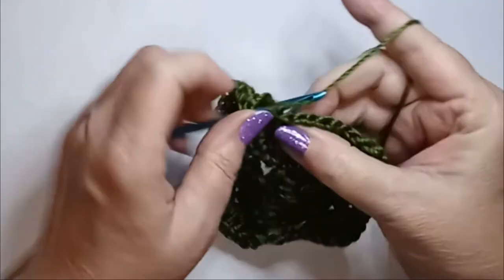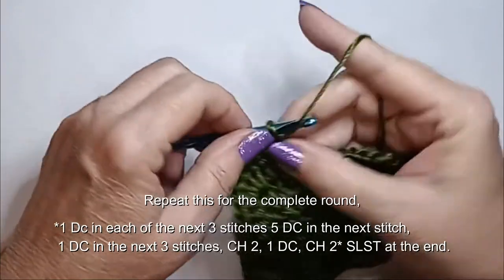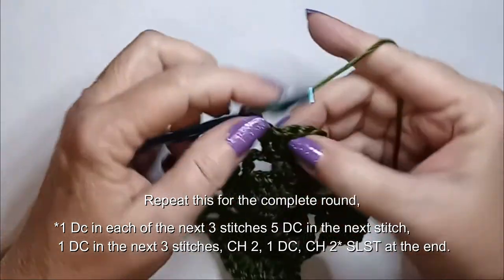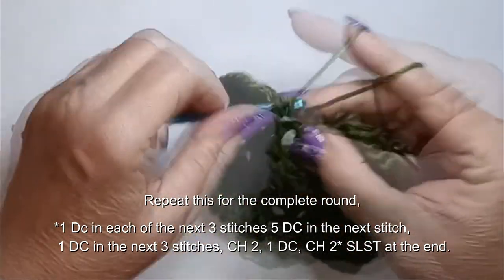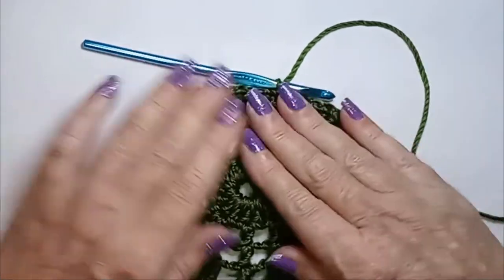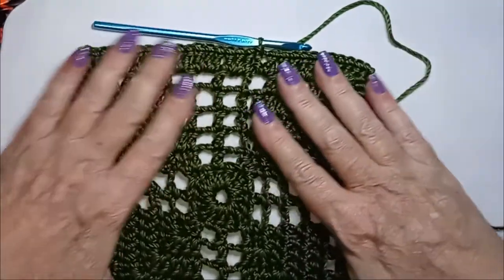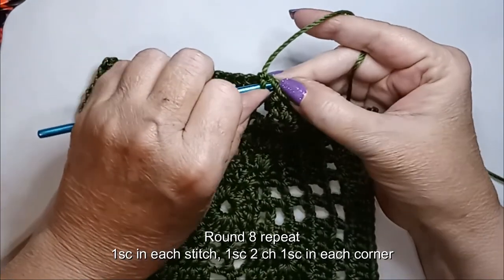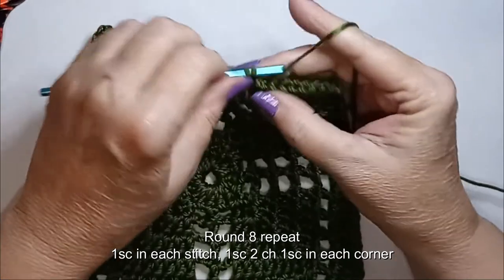How to Crochet a Celtic Cross Granny Square Left Handed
Tired of the ordinary Granny Square? This Celtic Cross Square is fairly easy to do. Advanced beginner to intermediate. Has a nice flair of elegance!

Friend Mail
Bushnell, Fl
33513